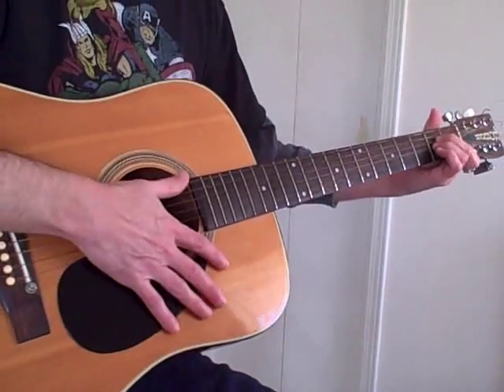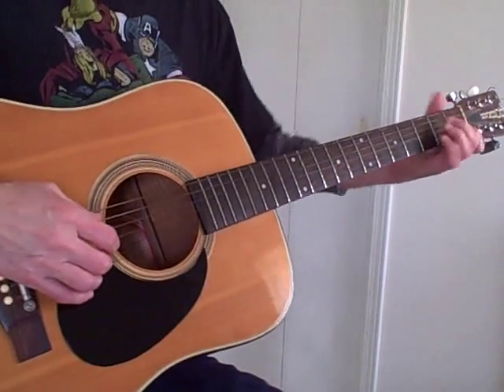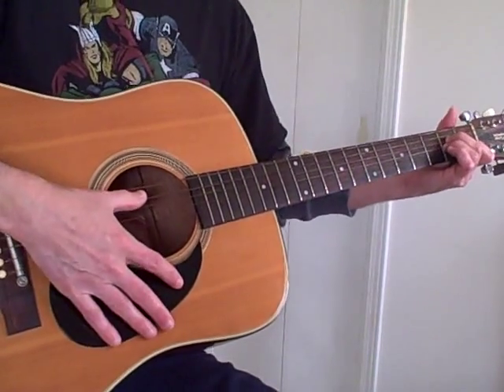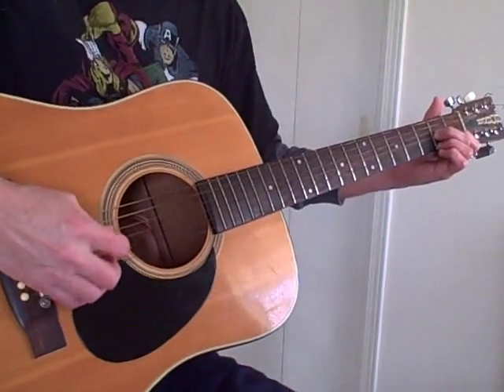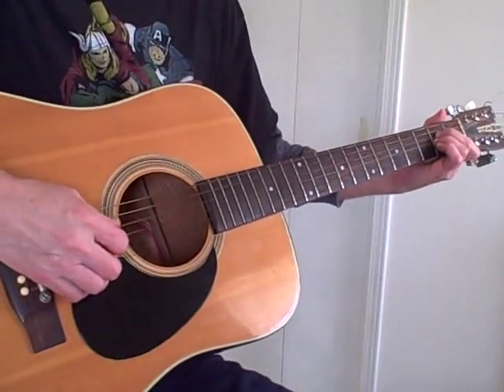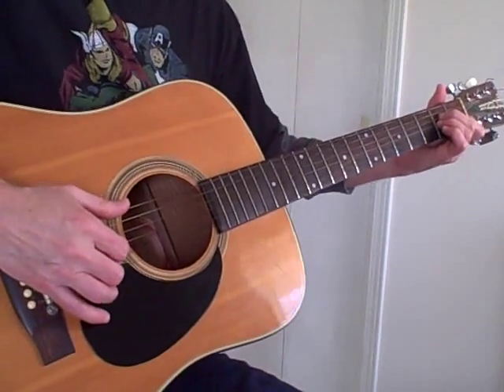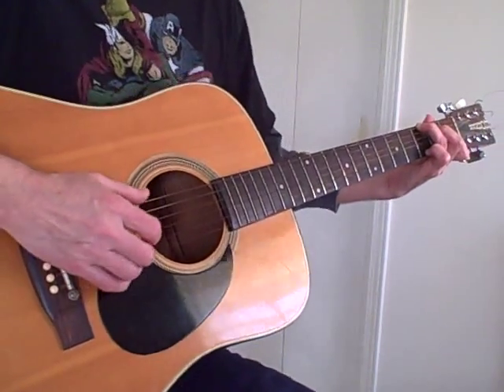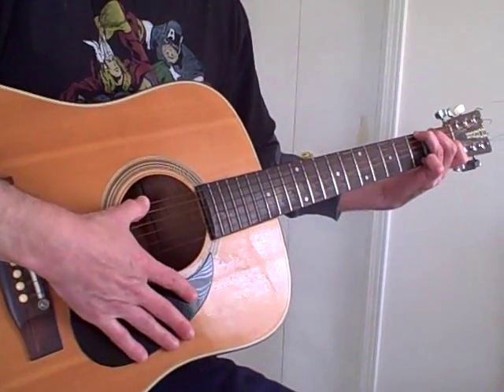How to Play Amos Lee's Baby I Want You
By request, a quick tutorial on Amos Lee's song "Baby I Want You."  I don't discuss basic fingerpicking much in this video.  If you want more of that, I'd recommend my G/C/D7 Folk Chords video discussing Bob Dylan's "Tomorrow is a Long Time."  It's pretty ragged, and not for absolute beginners (maybe I'll do one of those some day), but it has a little bit more about basic fingerpicking and a whole lot more about the "Dylan C" chord.